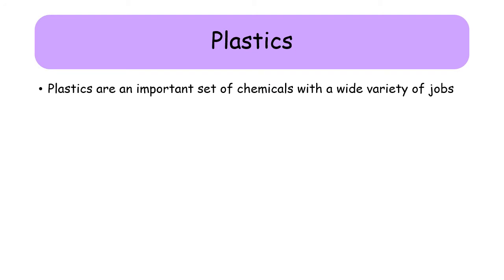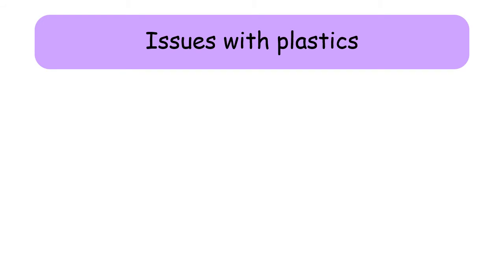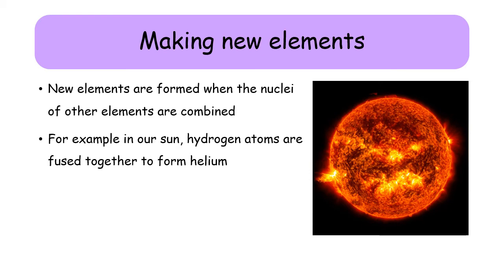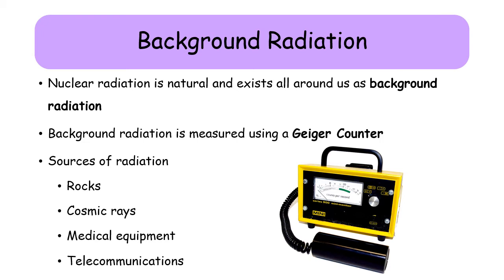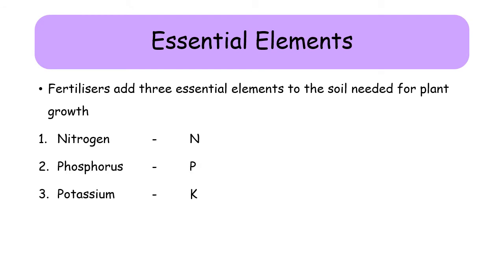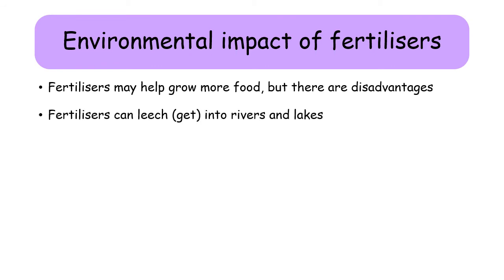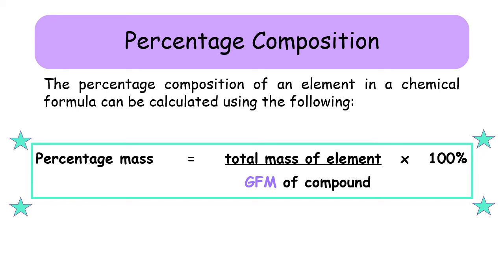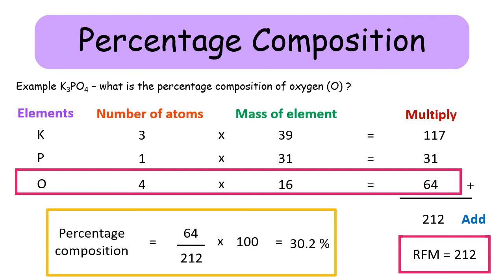Unit 3 02 Plastics, Radiation and Fertilisers